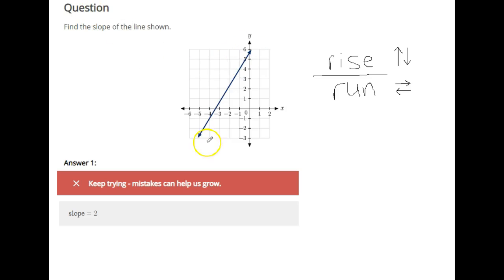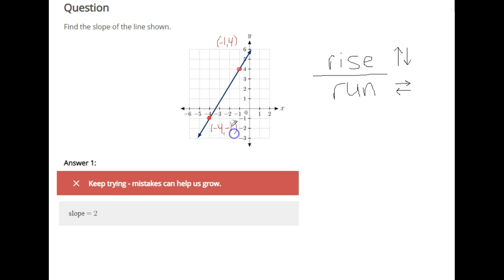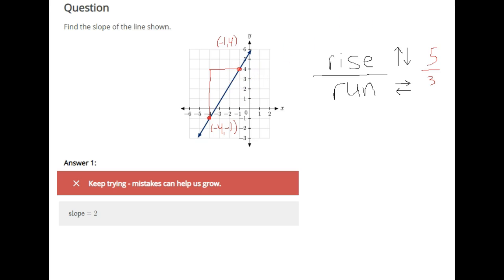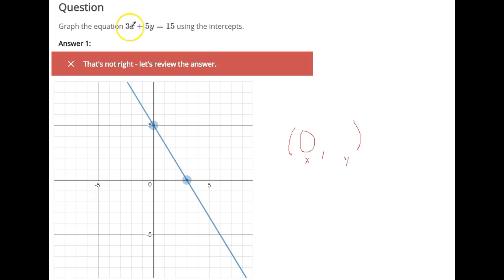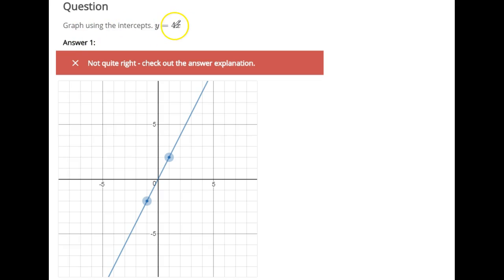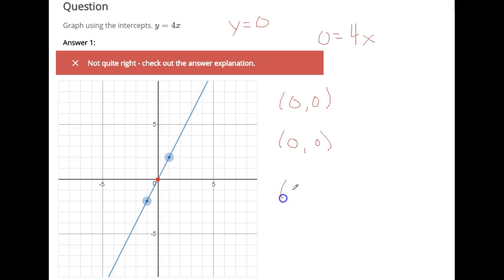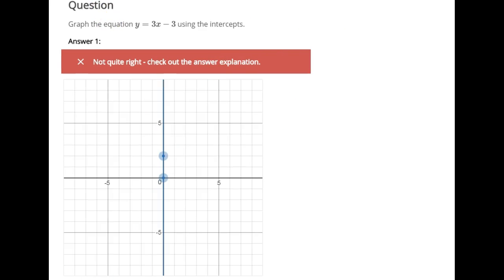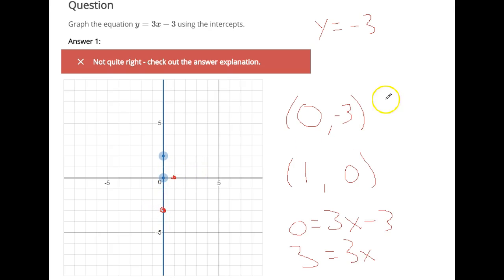MATH062 - Slope-Intercept Form